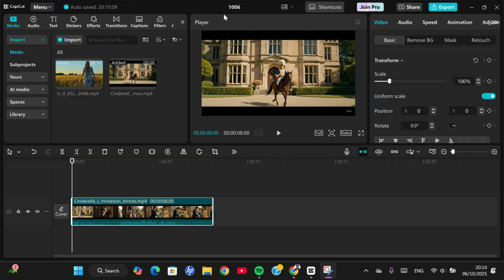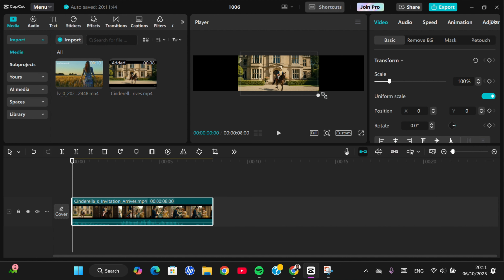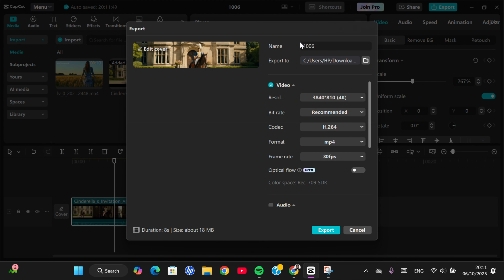How to Make Viral Ultra Wide Ratio Edits in CapCut PC | Custom Aspect Ratio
Learn how to create viral ultra-wide edits and small ratio videos using CapCut PC. This step by step tutorial covers how to set a custom aspect ratio of 5120 by 1080 on your timeline, zoom and adjust your video, and export content optimized for trending social media platforms like Instagram and TikTok.

0:00 Create Viral Small Ratio Edits in CapCut PC
0:11 Open CapCut PC and Import Video
0:23 Set Custom Ratio 5120 by 1080
0:56 Zoom Video and Export for Social Media